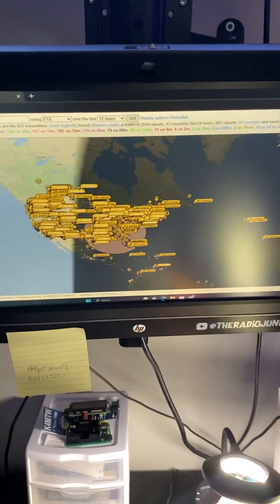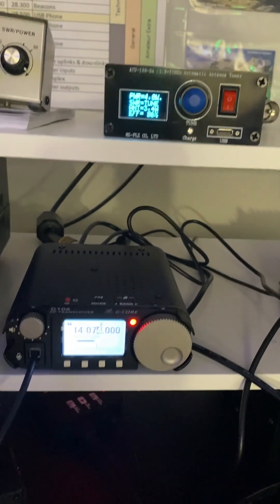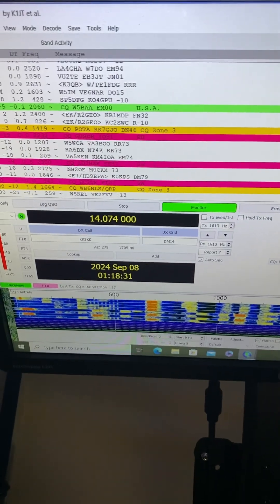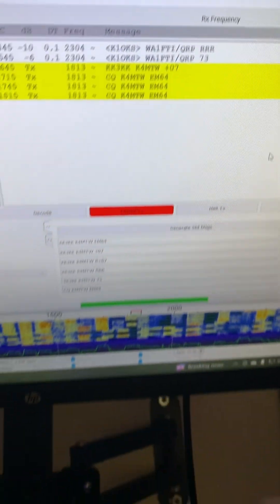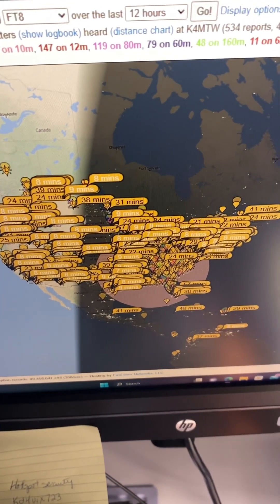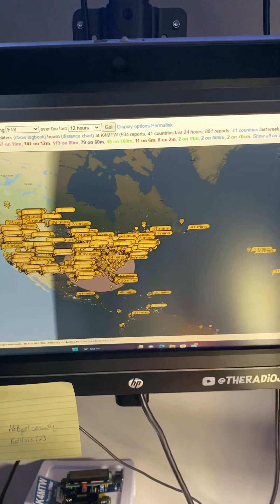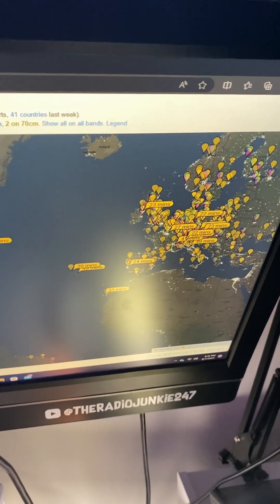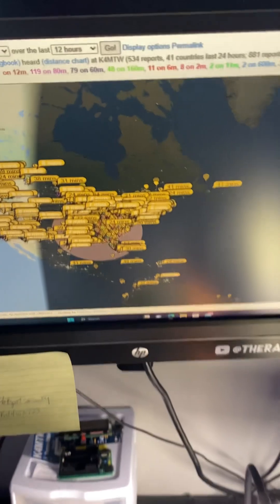3.4 Watts!!! Xiegu G106 on FT8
Using the Xiegu G106 hf qrp transceiver on FT8 only 3.4 watts to work the world!